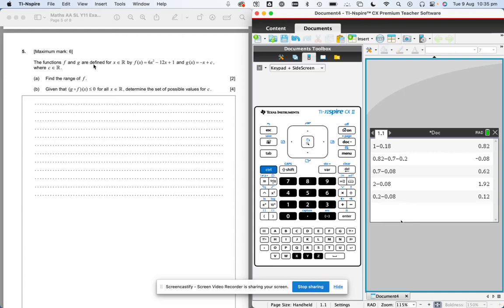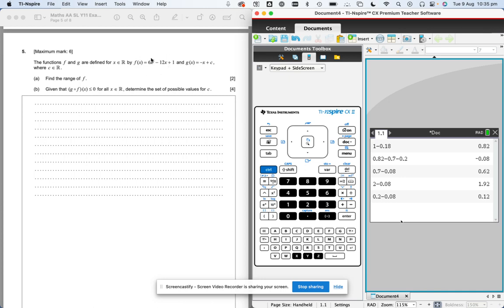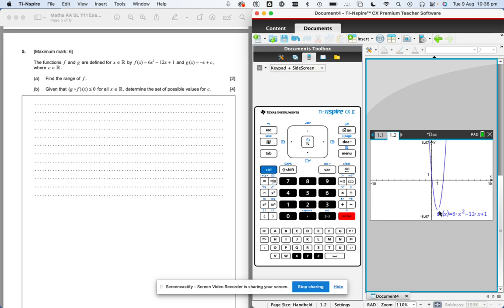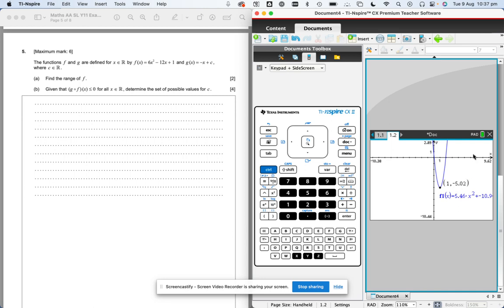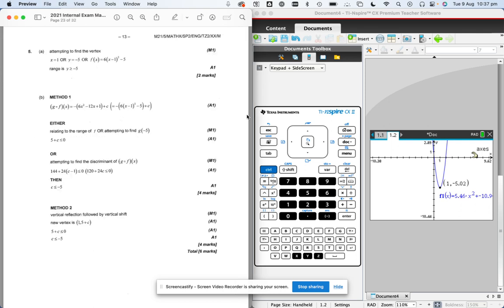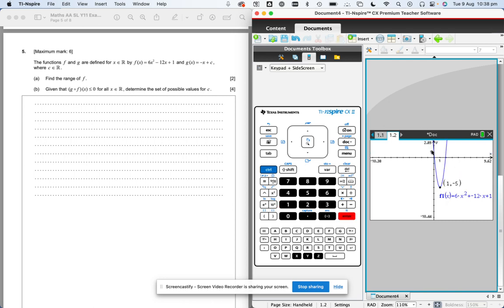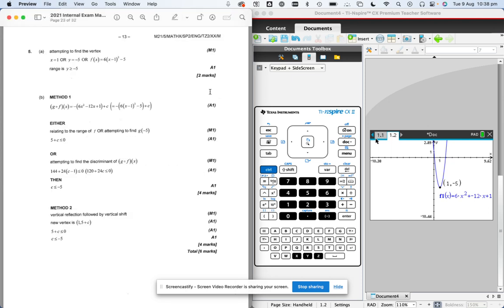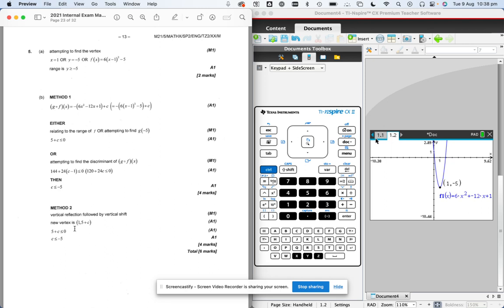Maths AA - October 2021 Exam Paper 2 Q5.webm